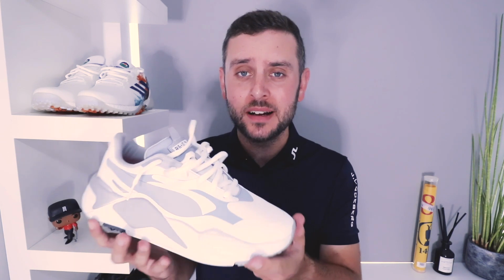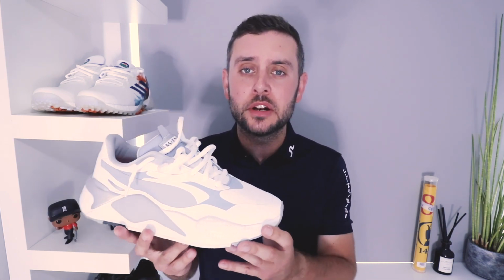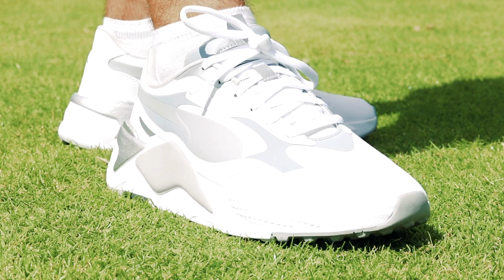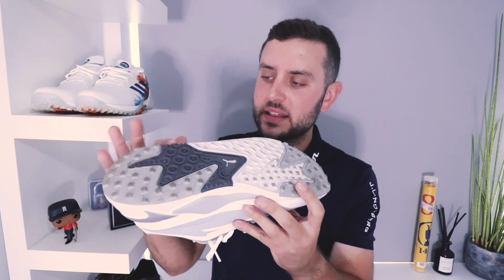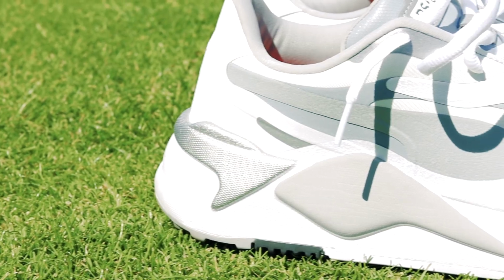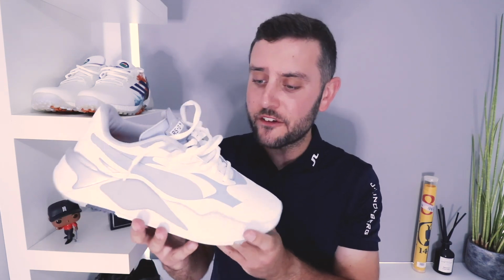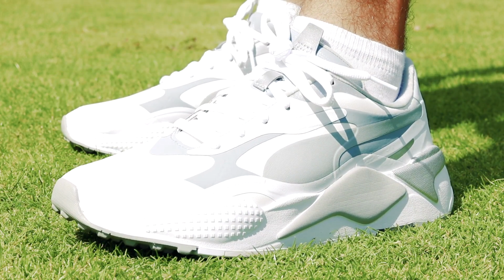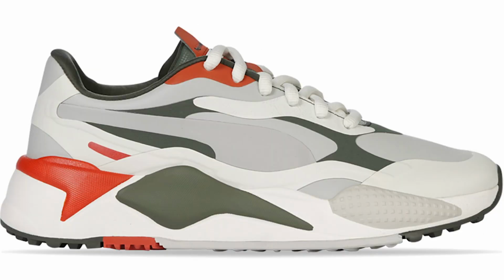Puma RS-G Golf Shoes | FIRST LOOK | Best VALUE for Money?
Puma RS-G Golf Shoes

In today's video we take a first look at the RS-G Golf shoes from PUMA Golf. We look at all the tech in and outside the shoe, the available colourways, sizing which is a huge topic with these shoes and then everything in between.
If you are looking for a new pair of summer shoes then look no further and for the price you can't go wrong!